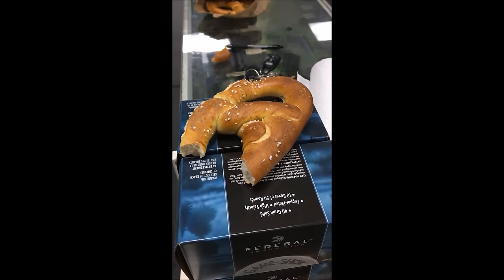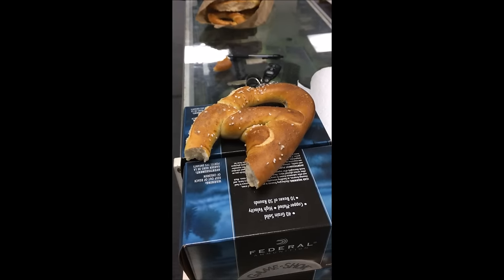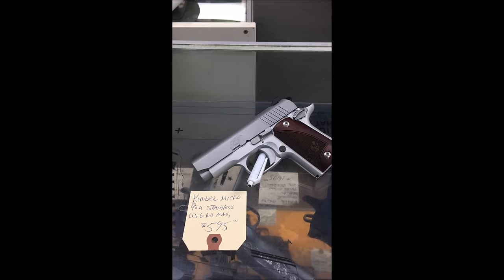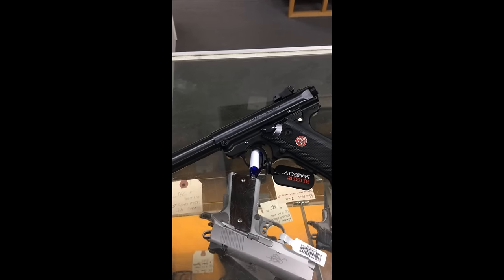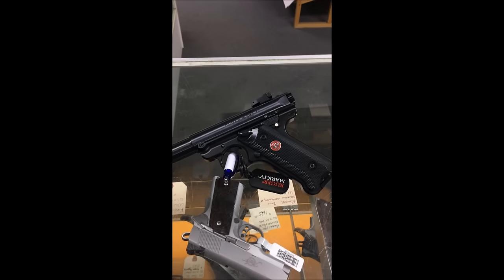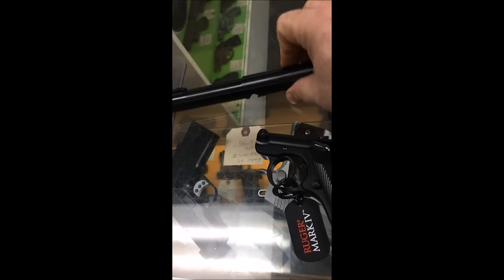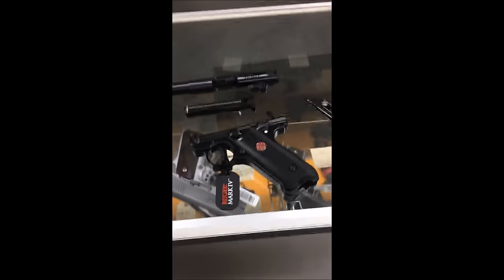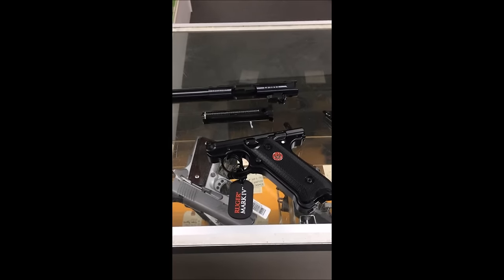LATEST NEW GUNS!! @DOUBLE ACTION 11/ 4/ 16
the new Ruger mk IV
the Kimber micro 9mm